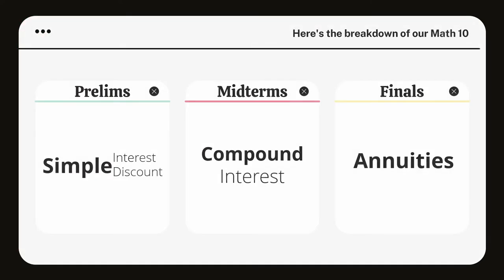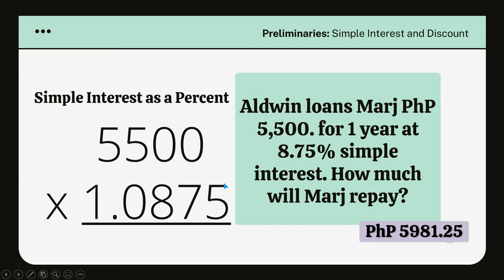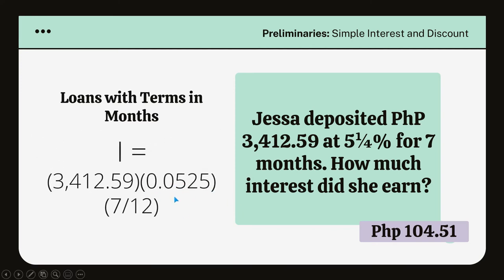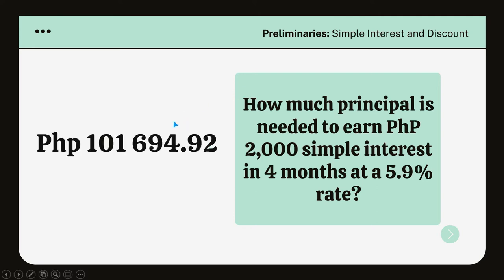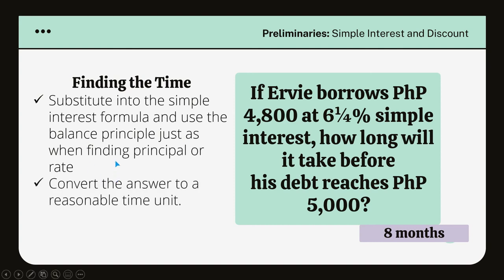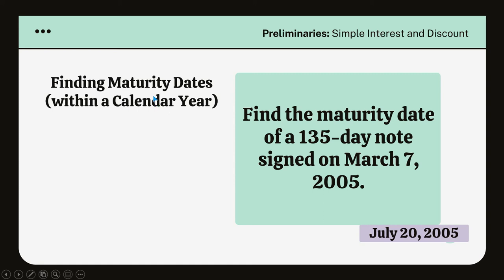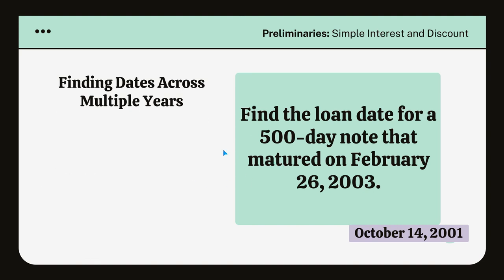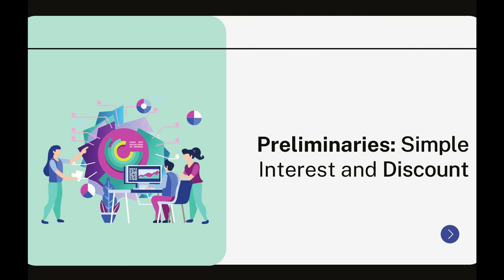Math 10: Mathematics of Investment | Prelims Part 1 | Simple Interest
The first installment of the 4-Part Video Lesson for the course, Mathematics of Investment.